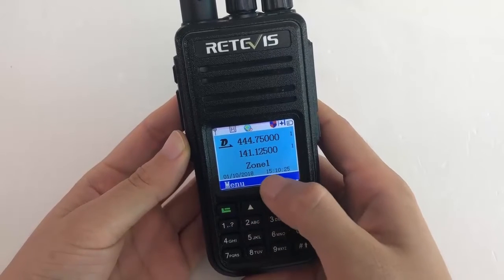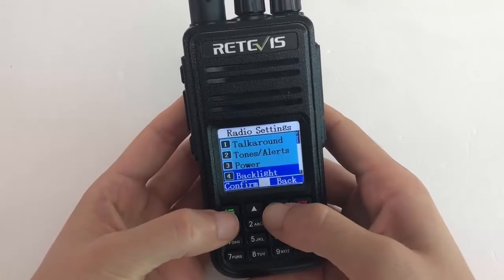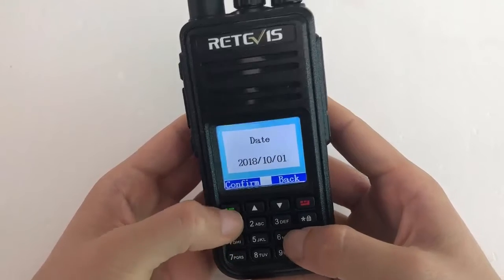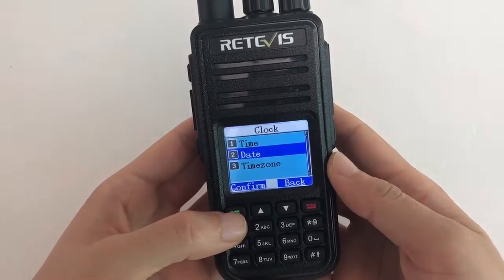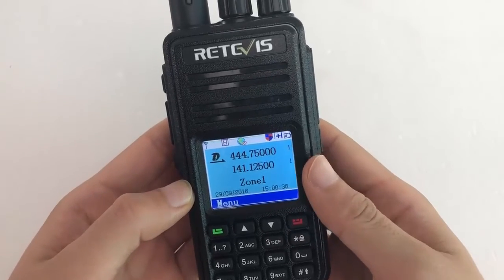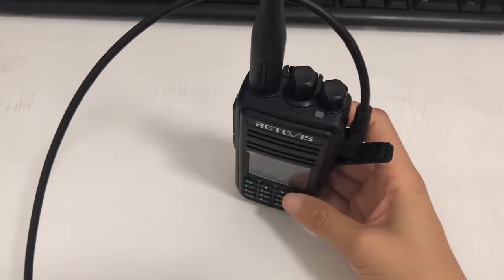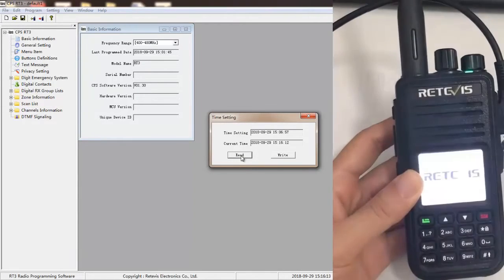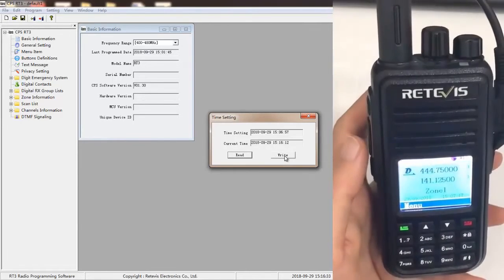Retevis RT3S Time Setting on the radio or software